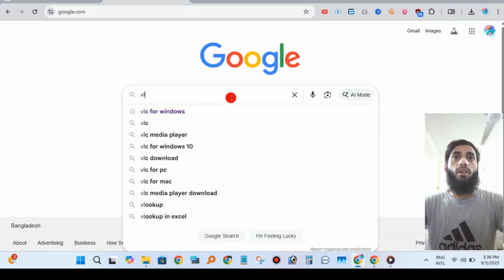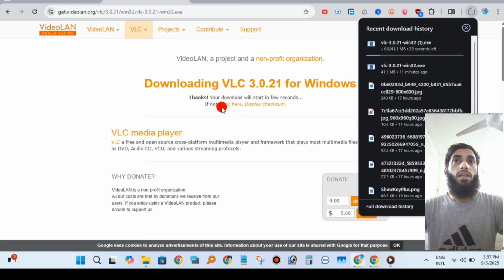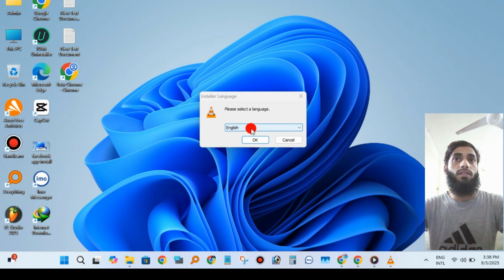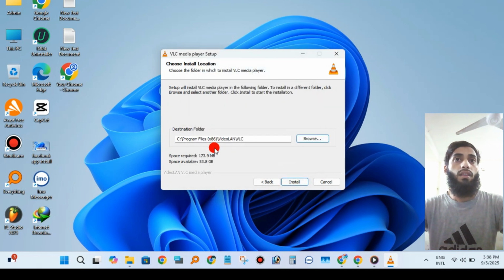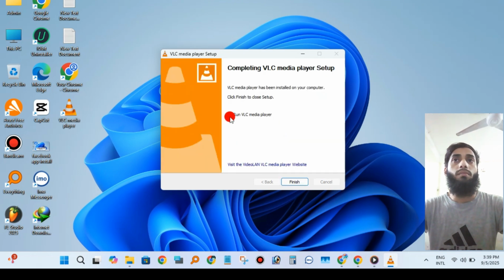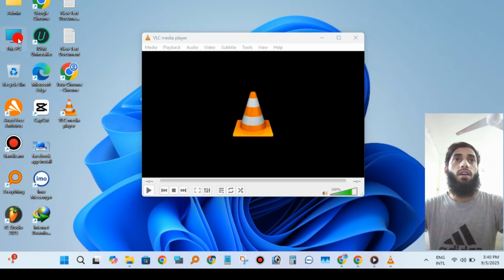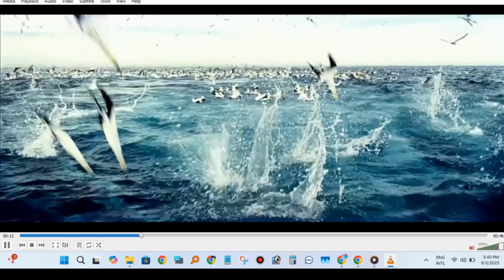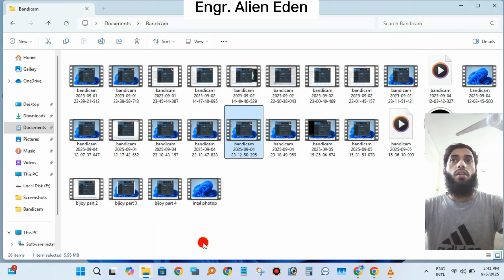Fix Video Not Playing on Windows 11/10/7 | Download & Install VLC Media Player (2025 Guide)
In this video, i have showed that video not playing problem in windows 11 an windows 10 and windows 7. Also, video playing but not showing any video,video playing problem windows 10,video not playing windows 11,how to fix video not playing in windows 11.Besides, how to download vlc player in windows 11,how to install vlc player in windows 11,how to download and install vlc media player in windows 10,how to download and install vlc media player in windows 11,windows 10,windows 7. So, let's enjoy this beautiful video and solve this problem as soon as possible.

Video not playing on your Windows 11, 10, or 7 PC? This quick and easy 2025 guide shows you how to fix video playback issues by downloading and installing VLC Media Player — one of the best free video players that supports all formats (MP4, MKV, AVI, etc.).

✅ What this video covers:

Why videos won’t play on Windows

How to download VLC Media Player safely

Step-by-step VLC installation tutorial

Set VLC as the default media player

Fix unsupported video format errors

🔥 VLC supports all major video/audio formats and works smoothly on all versions of Windows.